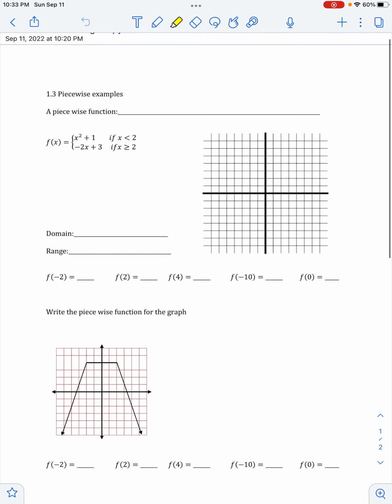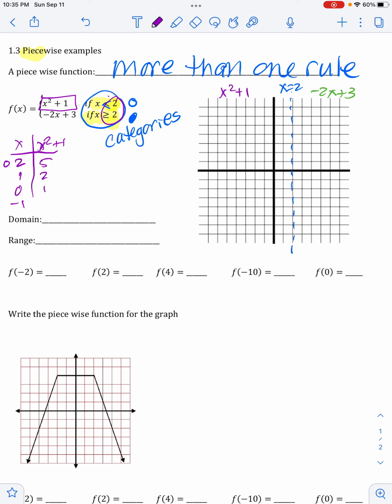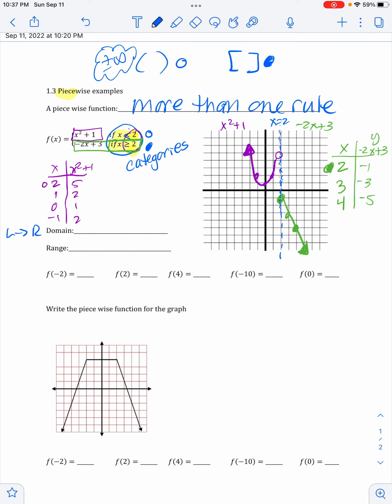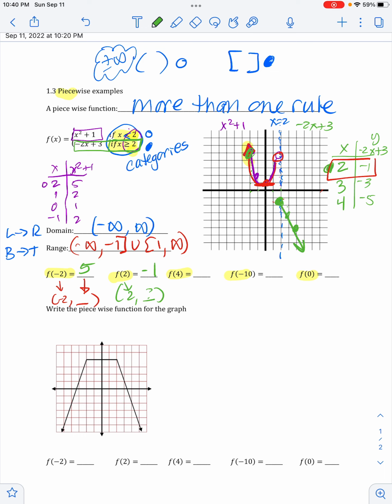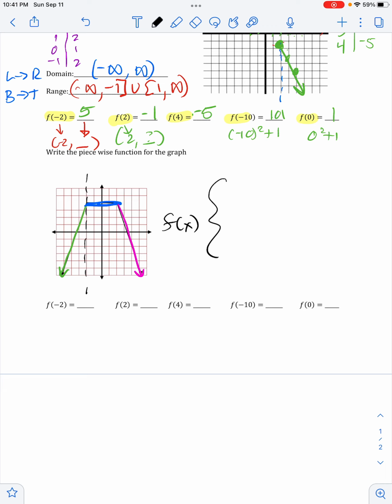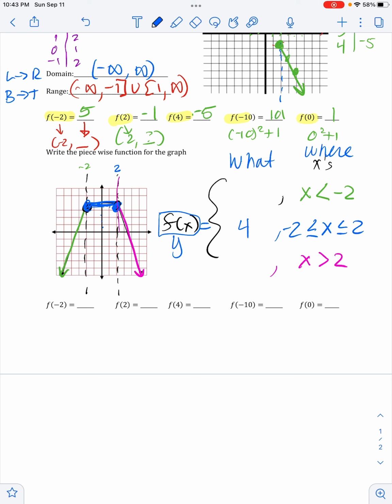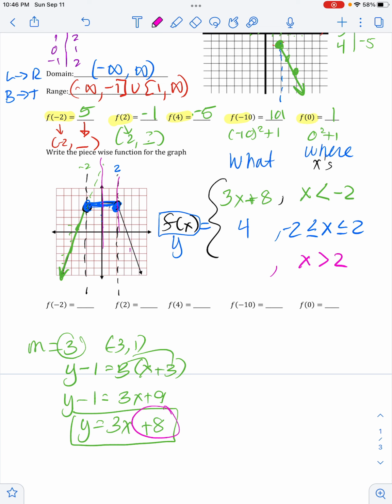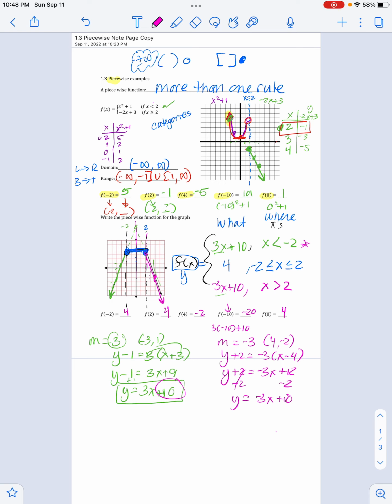1.3 Piecewise notes